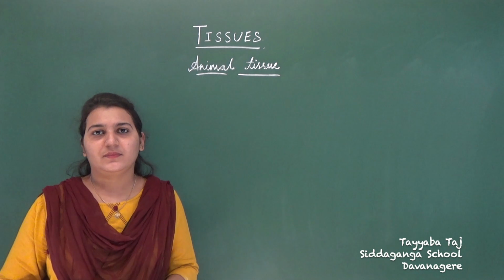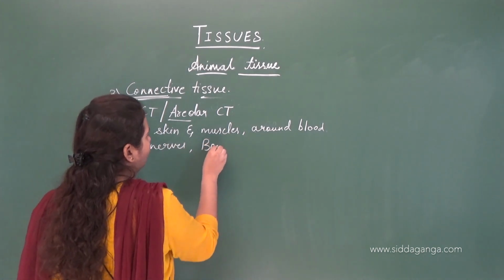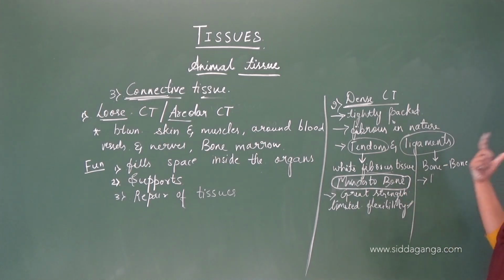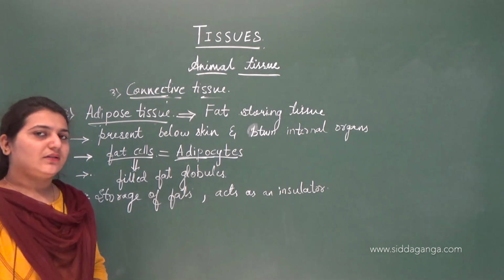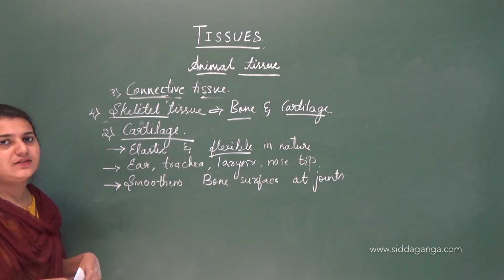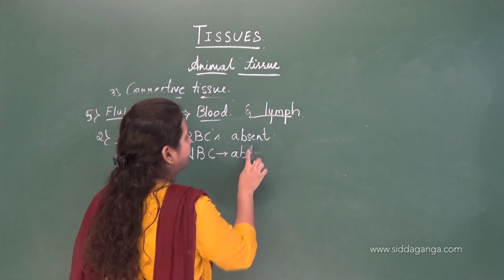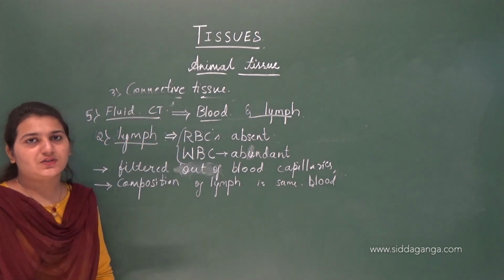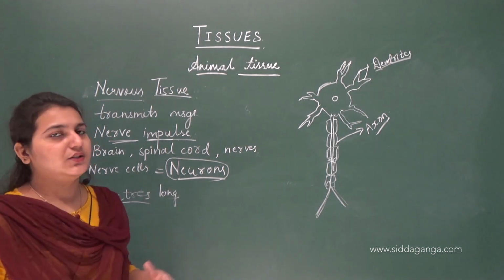STATE 9 - CBSE 9 - SCIENCE - TISSUES - PART 4